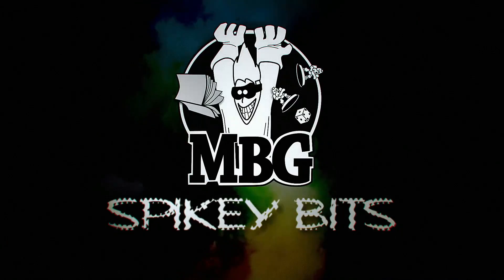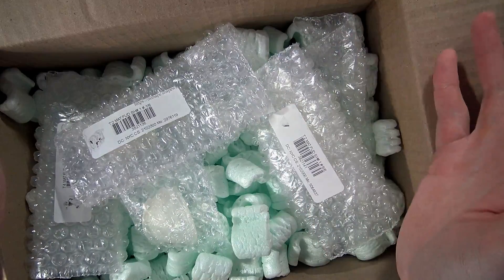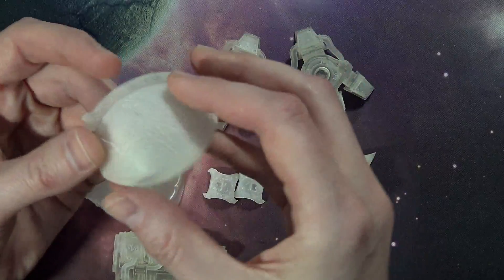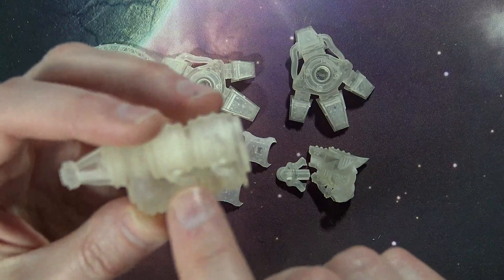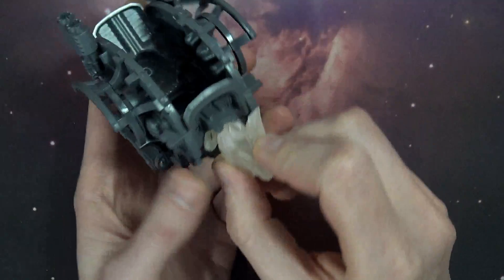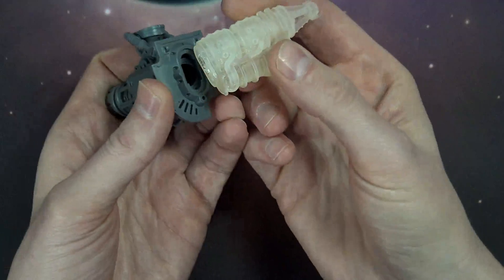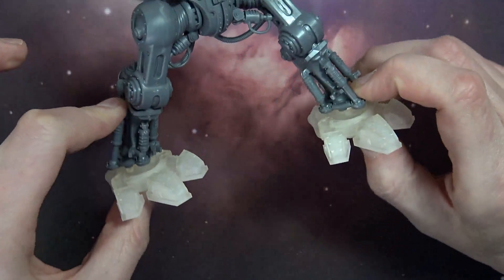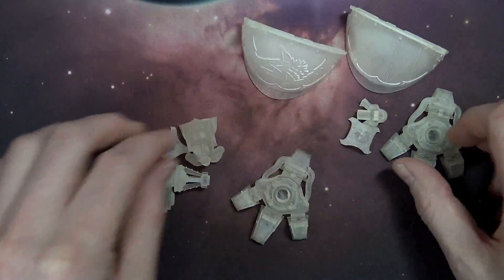3D Iron Werewolf Knight Titan Upgrades: REVIEW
Check out these very innovative 3D printed upgrade bits for the Knight Titan available over on Shapeways